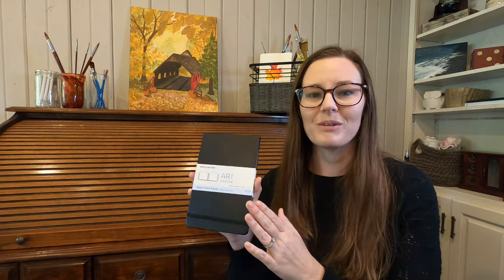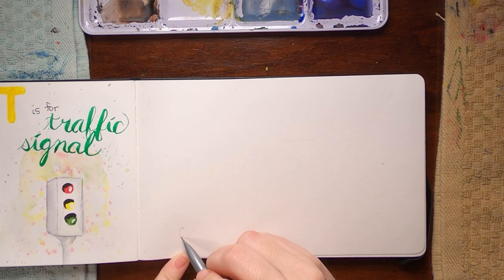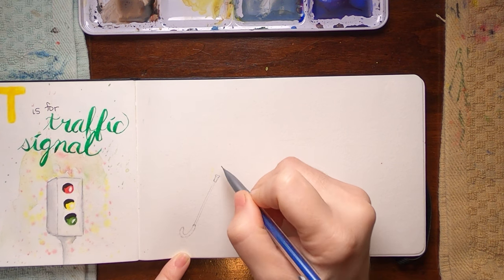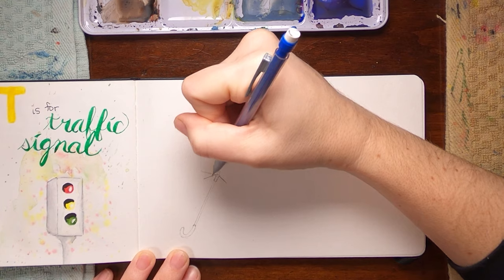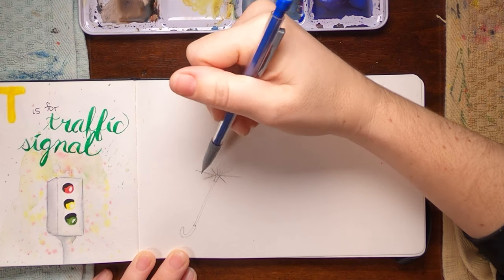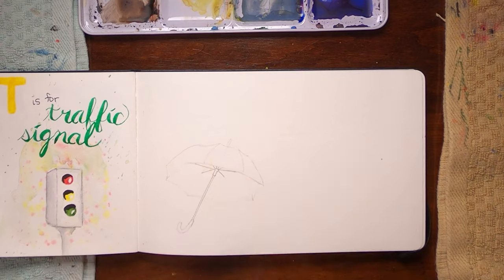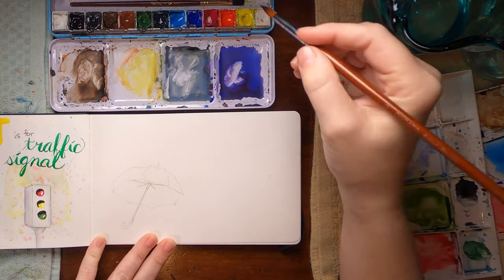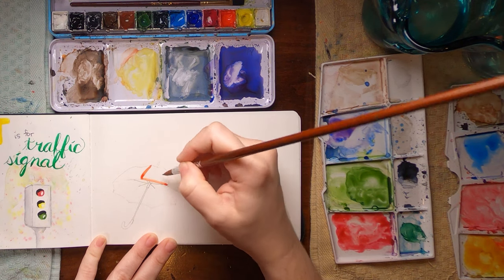U is for Umbrella Watercolor Sketch - Alphabet Series Day 21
My new year's resolution this year was to do a daily watercolor sketch for at least the first 26 days of the year to correspond with the letters of the alphabet. Some loose and quick, others more detailed, but each one COMPLETED! I want to build the habit of creativity this year so hopefully it doesn't take me almost a whole year to finish a sketchbook!

Day 21 is "U is for Umbrella."

My supplies are listed below.

Sketchbook:
Moleskine Art Watercolor Album

Brushes:
Princeton Select Artiste
Dugato round brushes

Paint:
Winsor & Newton Cotman Water Colours
M. Graham & Co. White Gouache

Brush Pens:
Faber-Castell Pitt Artist Pen Set
Chromatek watercolor brush pen set

Fine Liners:
Uni Pin Fine liner Pens, Pack of 6